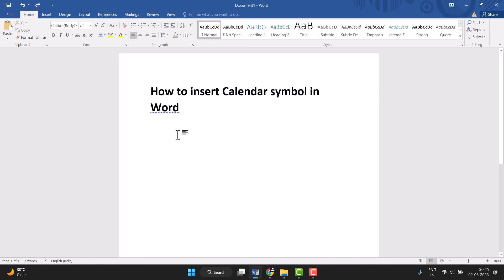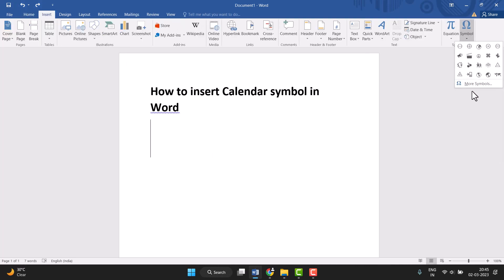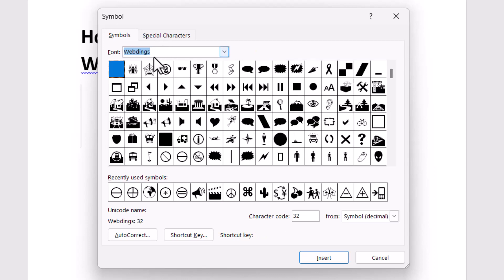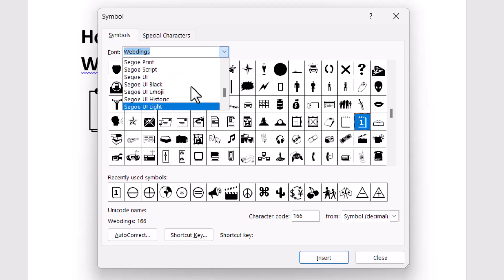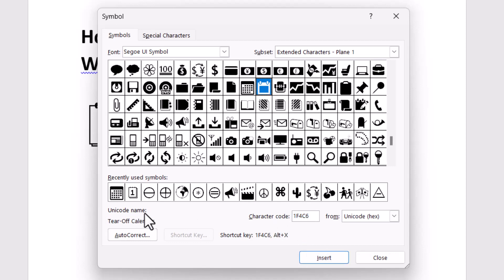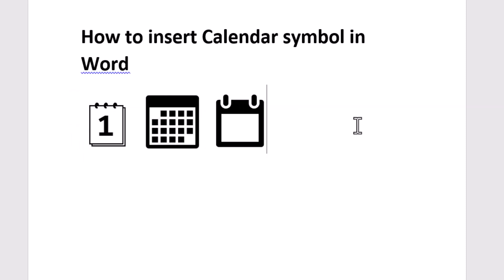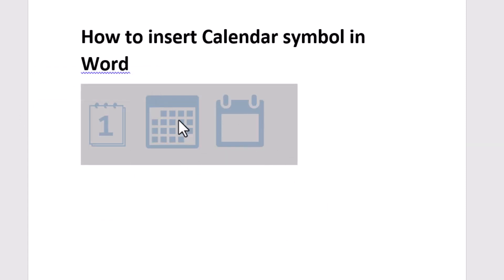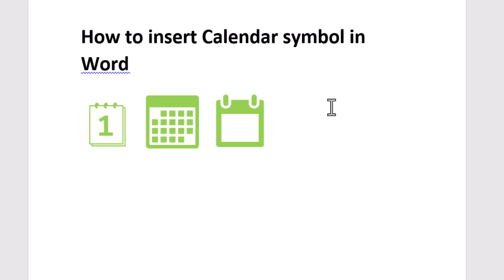How to Insert Calendar Symbol in Word